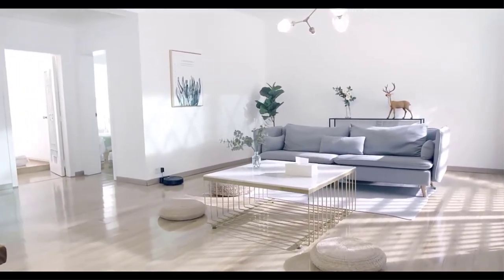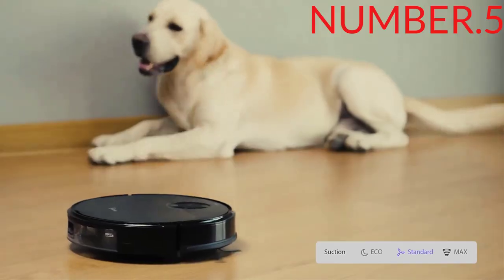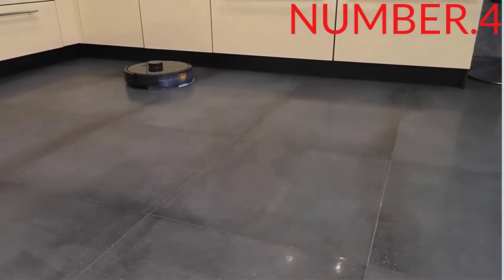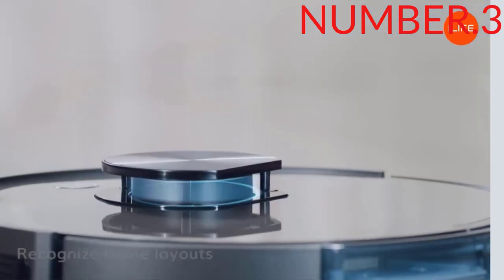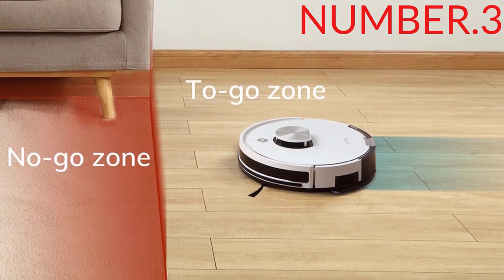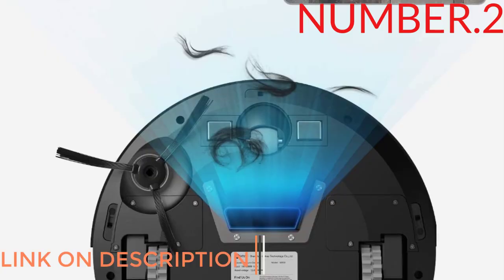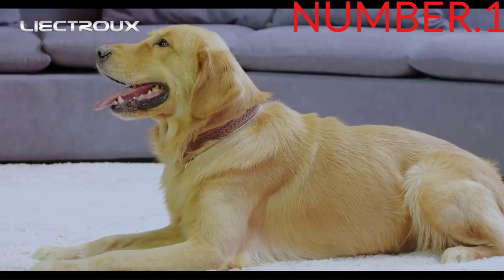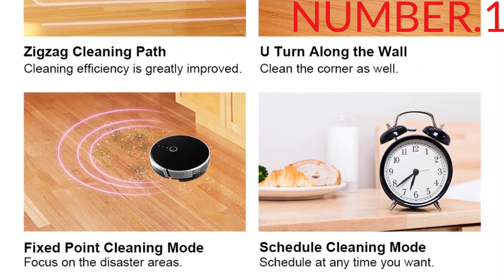Top 5 Best Robot Vacuum Cleaner in 2024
5.NEW XIAOMI MIJIA OMNI 2 Robot Vacuum Cleaners Mop Collection Self Cleaning Doc Empty Dust Home Dirt Disposal Machine Smart Base

4.XIAOMI MIJIA Omni 1S Robot Vacuum Cleaners Mop Self Cleaning Empty Dock Home Dirt Disposal Machine Dust Collection Smart Base

3.ABIR R30 Robot Vacuum Cleaner, Auto-Empty Station, Laser Lidar, 6500PA Suction,Multi-Floor Maping, Smart Home Wet Dry Appliance

2.ABIR X6 Robot Vacuum Cleaner, Visual Navigation,APP Virtual Barrier,6000PA Suction,Smart Home Mop,Floor Carpet Washing Appliance

1.ABIR R30 Robot Vacuum Cleaner, Auto-Empty Station, Laser Lidar, 6500PA Suction,Multi-Floor Maping, Smart Home Wet Dry Appliance

content produced by Abrar Pro. Portions of stock footage of